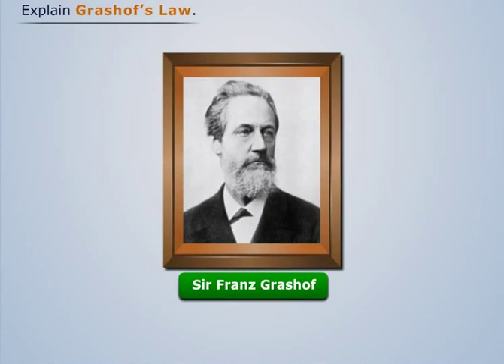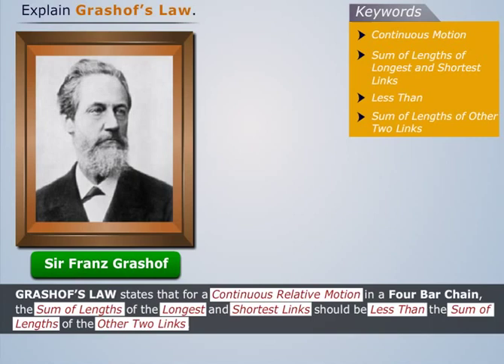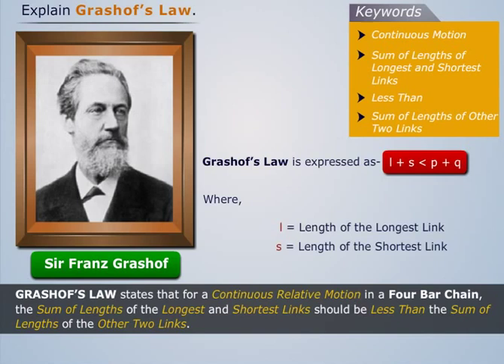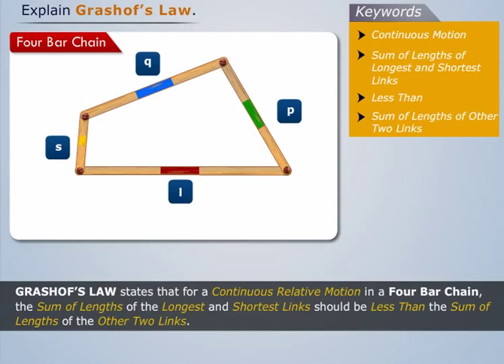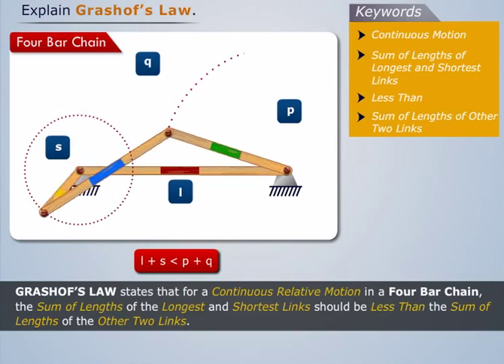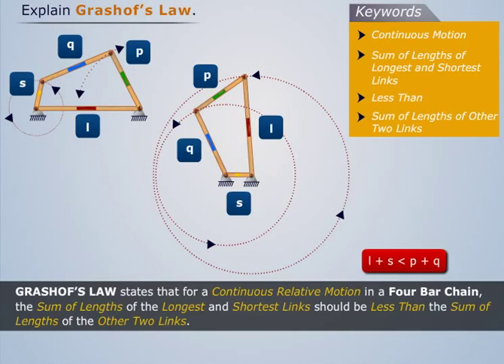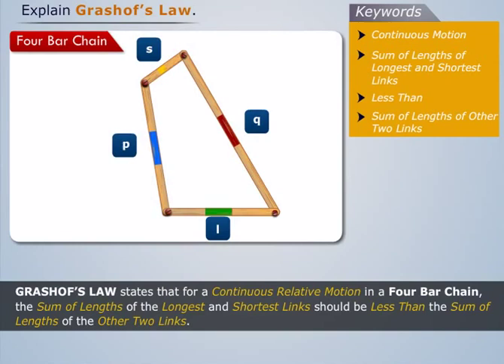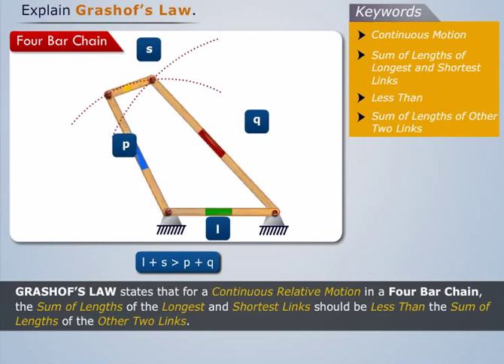Grashof's Law | Theory of Machines-I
In this video, we will understand about Grashof's Law- states that for a Continuous Relative Motion in a Four Bar Chain, the sum of lengths of the longest and shortest links should be less than the sum of length of the other two links. This topic falls under the Theory of Machines-I.

The complete online syllabus of this course comprises 8 Learning Modules | 134 Topics of Learning | 6.15 Hours of Learning | 33 Assessments

𝐌𝐨𝐝𝐮𝐥𝐞

Basics of Kinematics
Mechanisms of Lower Pairs and Higher Pairs
Kinematics of Belts, Ropes and Chains
Basics of Cam and Follower
Kinematics of Bearings and Clutches
Kinematics of Brakes and Dynamometers
Kinematics of Flywheels
Kinematics of Governors